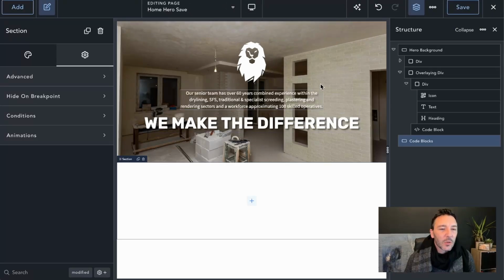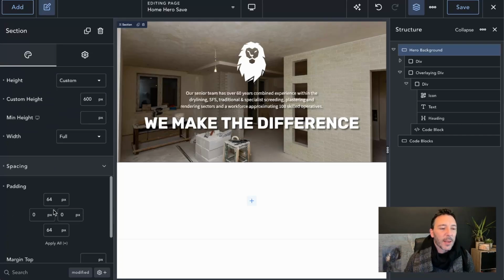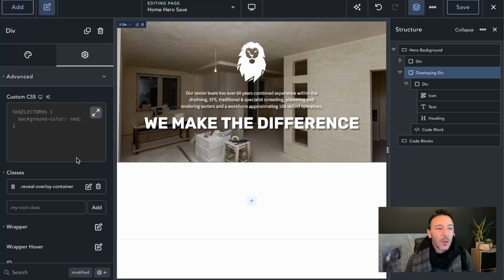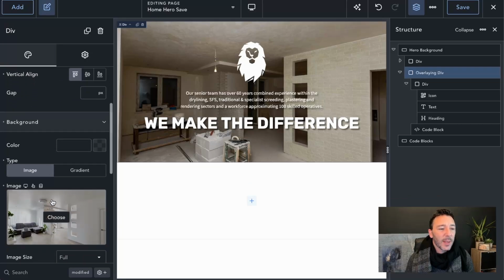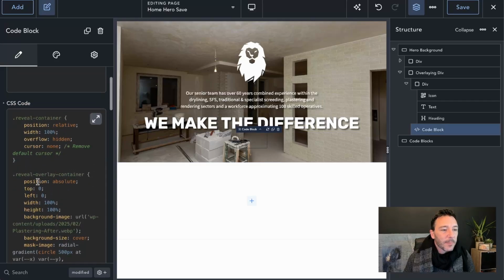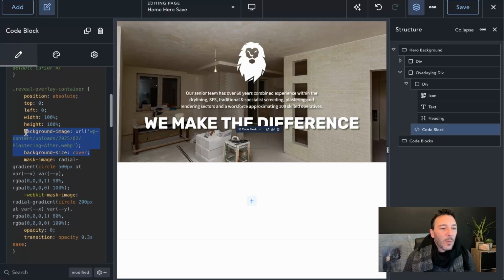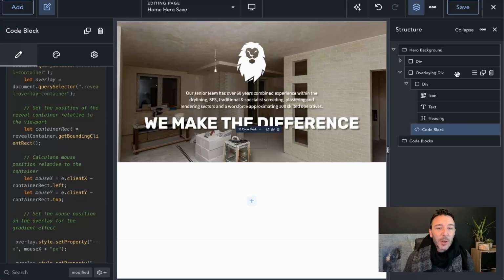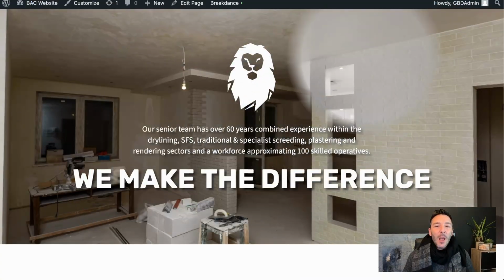Create an Overlay Reveal on Mouse Hover Effect in Breakdance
Create an awesome overlay reveal on hover effect  when you hover the mouse over an element, using Breakdance website builder and no additional plugins!

Need Breakdance?
The ultimate website builder for -and not just for- Wordpress.
I now build every project using this builder, due to its better user experience, results, performance and capabilities.
It's currently on sale, and still offering Unlimited Licence!  Get it!

Become a "NO CODING" Web Designer